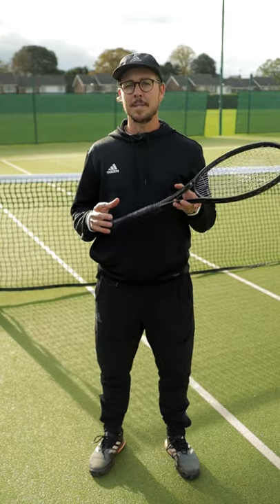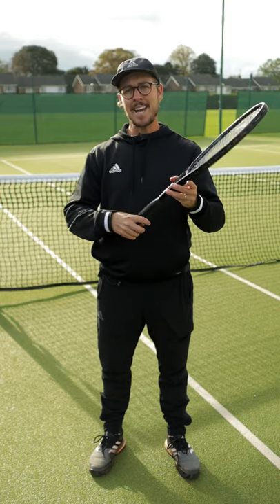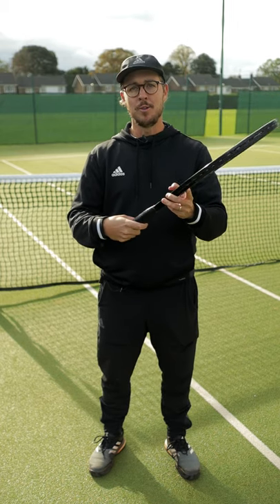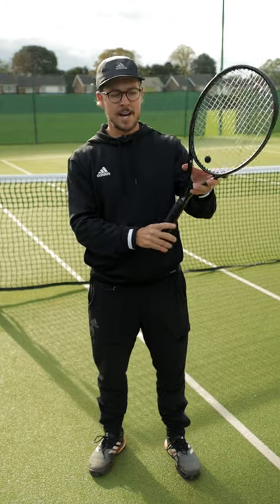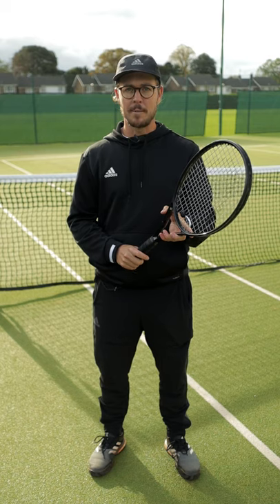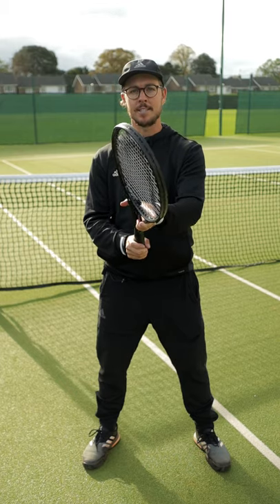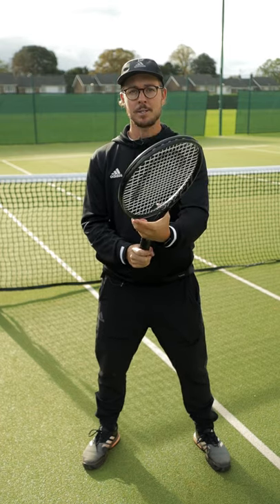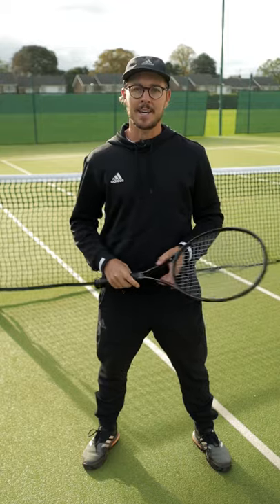DO THIS When Changing Grips - 1 Minute Tennis Lesson (Ep.79)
In this video I give you a tip for becoming more efficient with your grip changes.

MY GEAR

Many thanks 😊